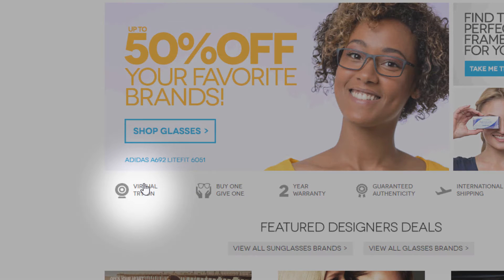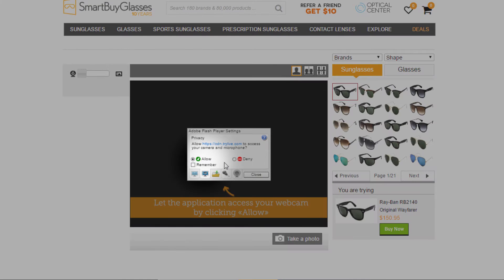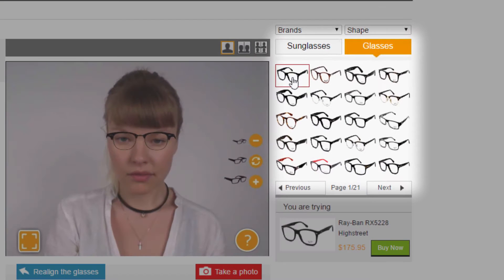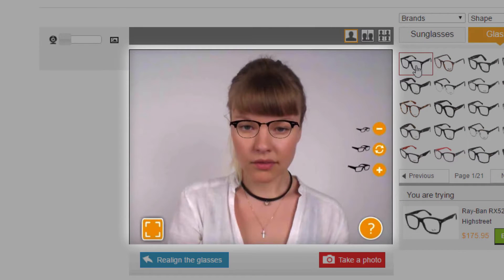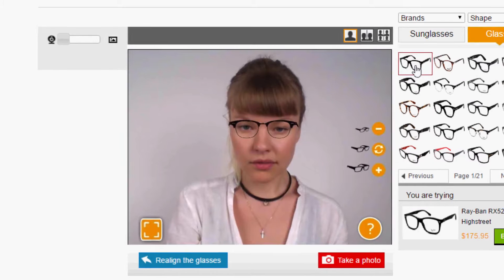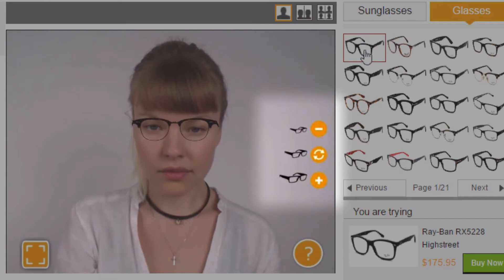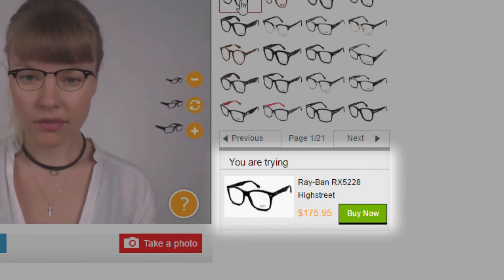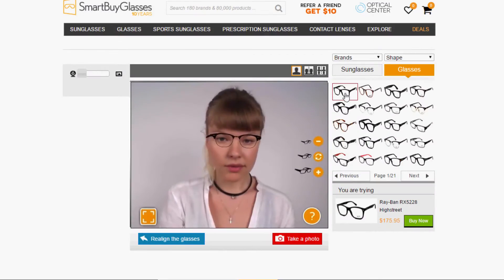What is the 3D Virtual Try On Software and how to use it | Q&A # 3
Find out how your glasses will look on you from the comfort and convenience of your chair with SmartBuyGlasses 3D Virtual try-on! Gone is the worry over whether or not your coveted sunglasses or specs will look good, now you can find out without leaving your computer. It's easy, convenient and makes buying online even more of a breeze.